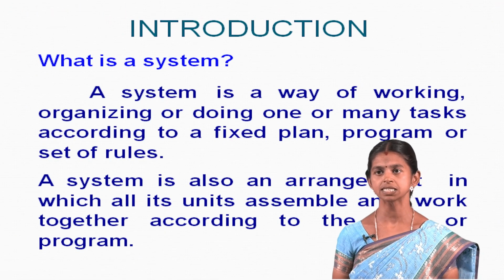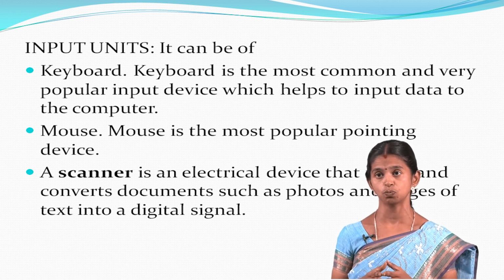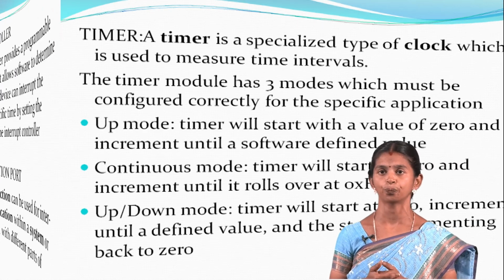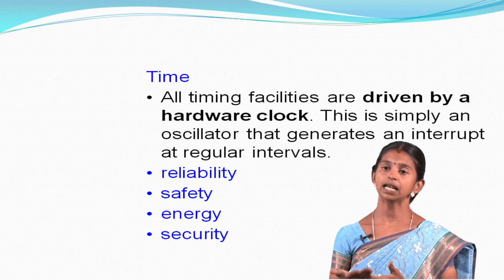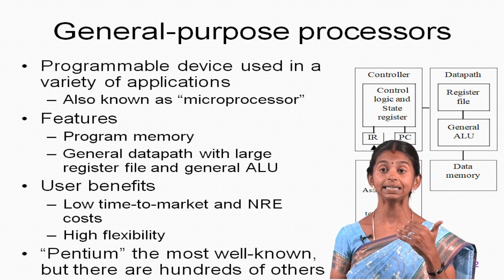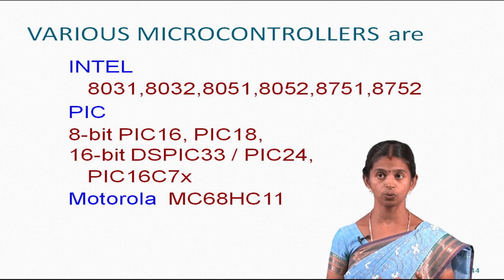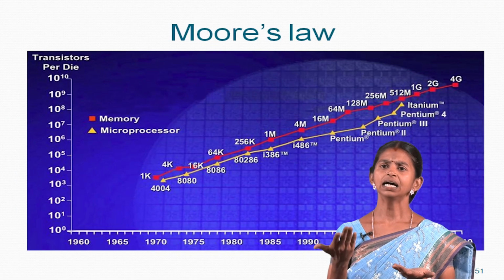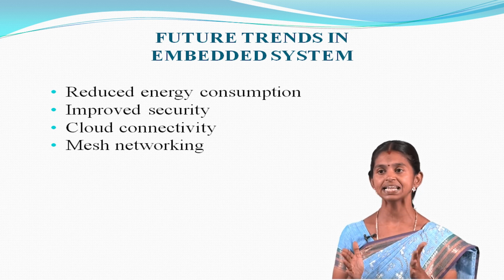EMBEDDED SYSTEM BASICS AND APPLICATION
LECTURED BY
MRS.C.GEETHA,
ASSISTATNT PROFESSOR OF COMPUTER SCIENCE,
A.D.M.COLLEGE FOR WOMEN(AUTONOMOUS),
NAGAPATTINAM.